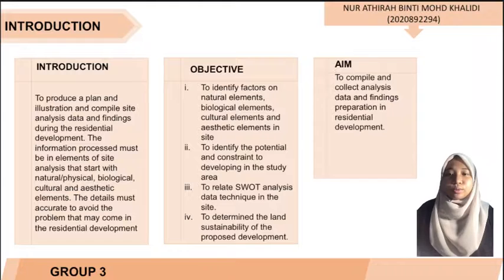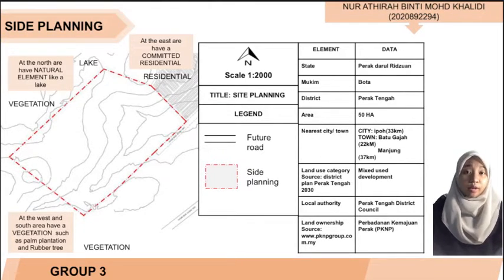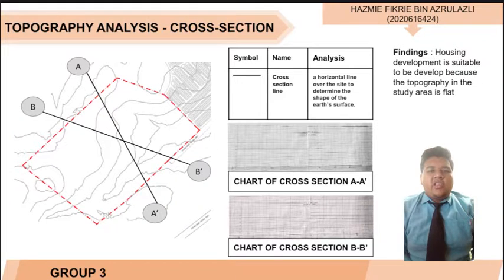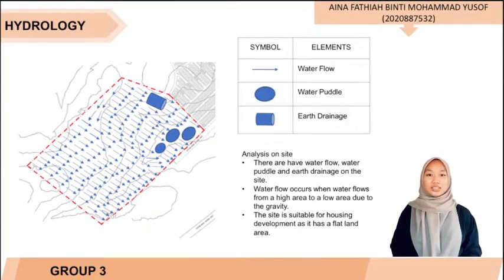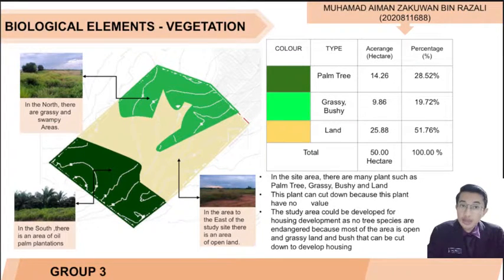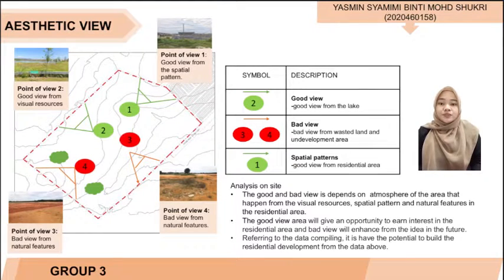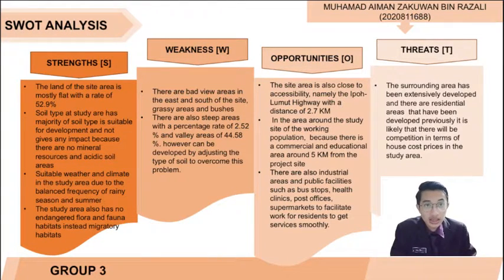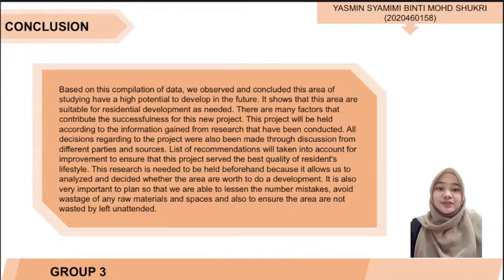SITE ANALYSIS AND DATA COMPILATION by HAYATA PLANNER GROUP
Kajian ini bertujuan utuk mengkaji kesesuaian pembangunan perumahan di kawasan bandar lakeville di seri iskandar disamping mencara kesesuaian guna tanah di kawasan kajian.